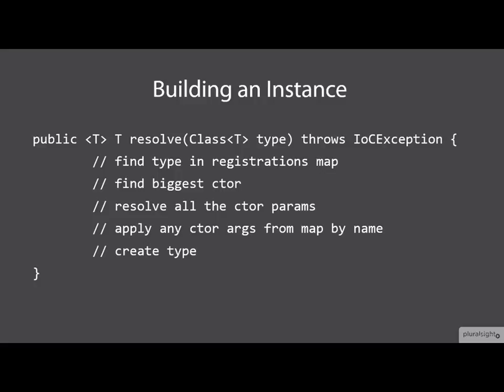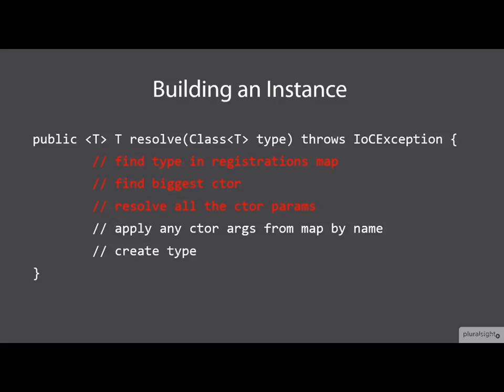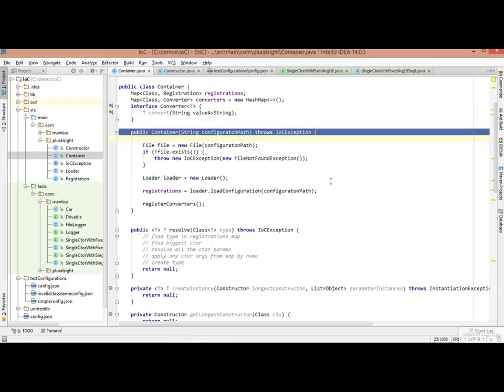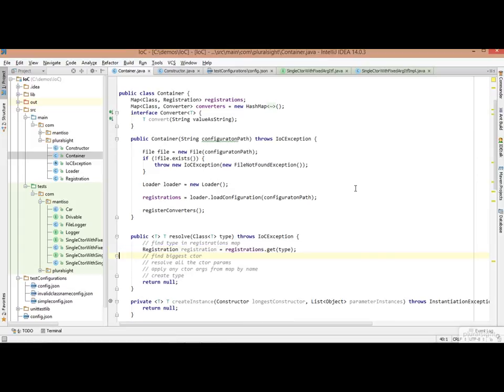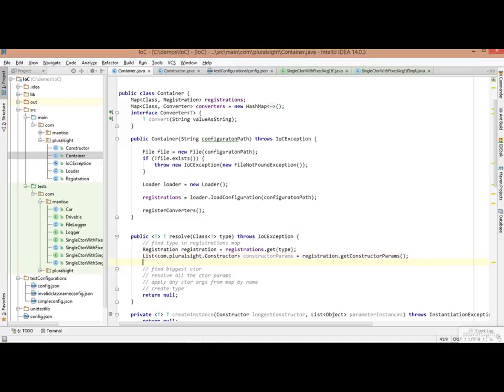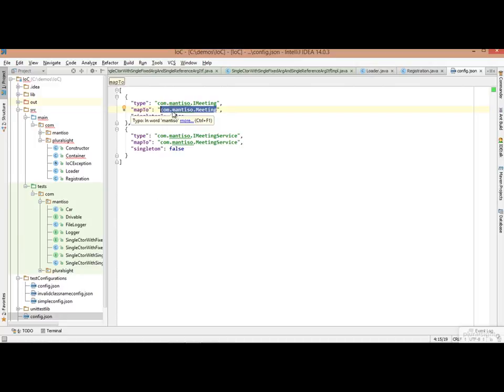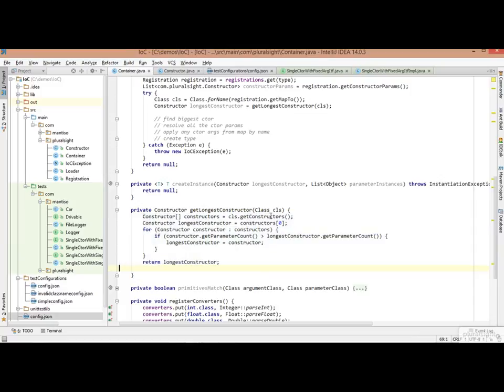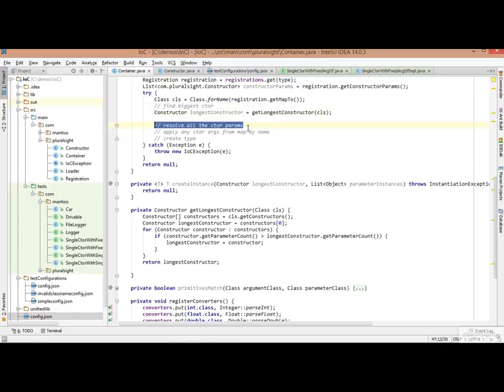07 03 Using Constructors